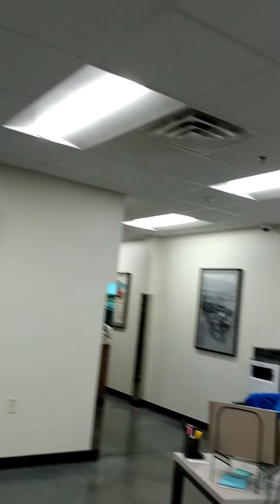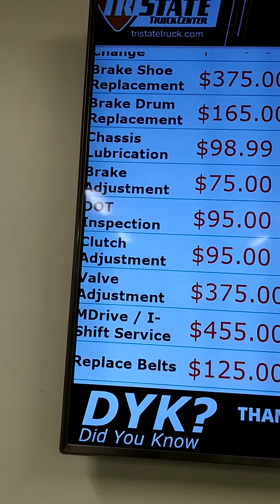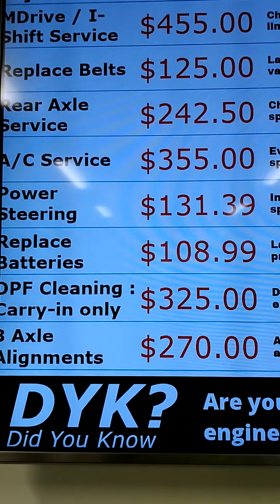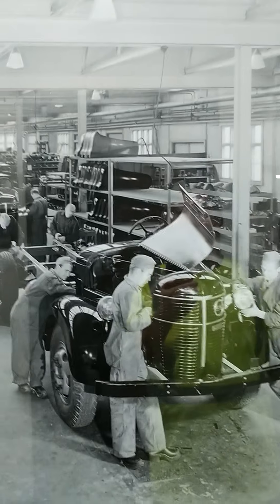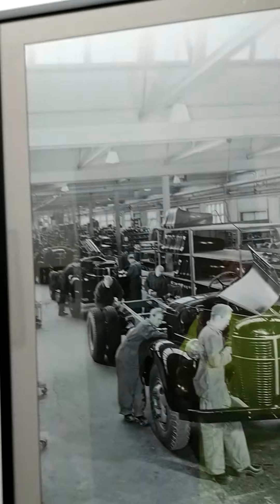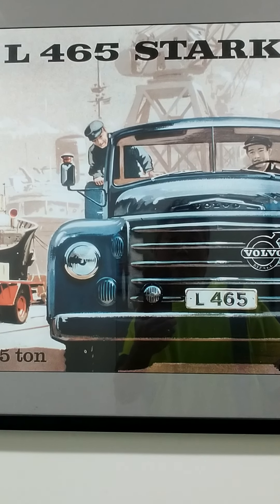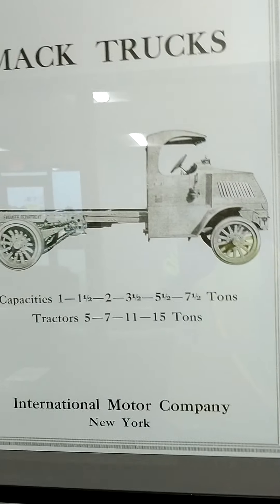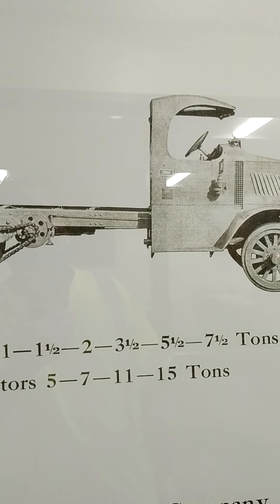Volvo and Mack truck Dealer , city of little rock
At service department for new injector is require for reprogram the my truck computer now,,, takes about 1. Or 2 hours then cost is about $500.00 at city of Little Rock Arkansas USA